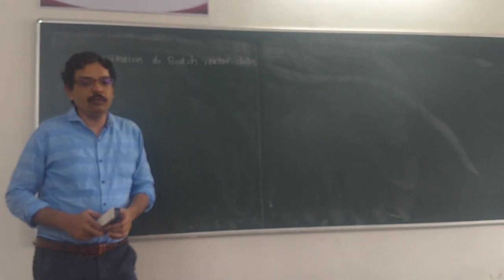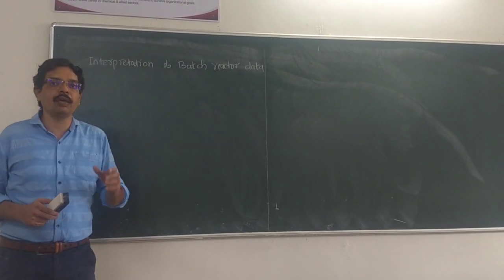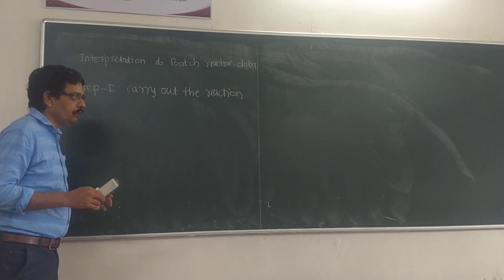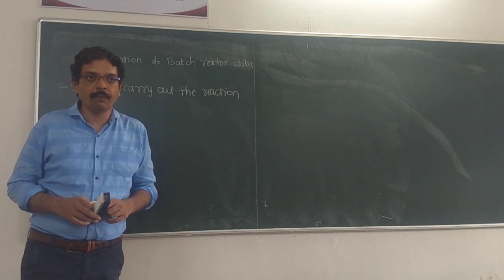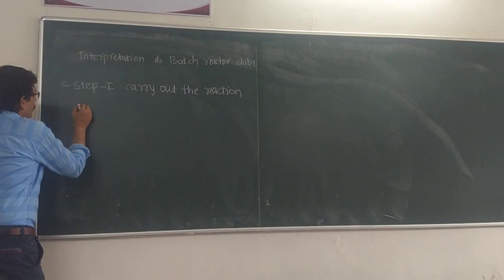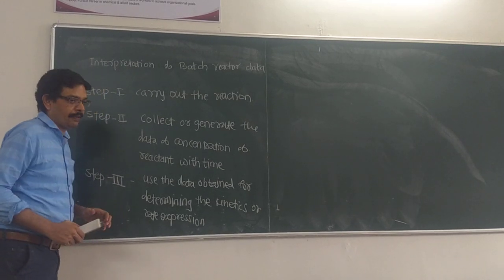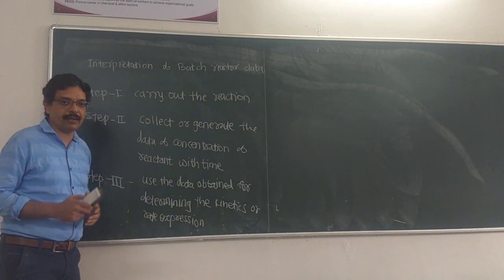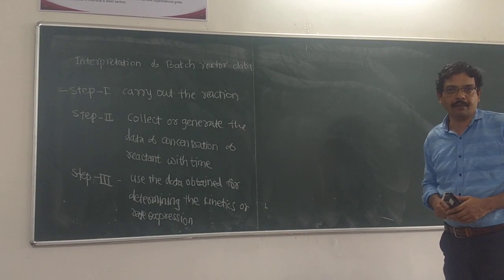Interpretation of Batch Reactor Data :Overview & Importance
The video provides basic meaning of what interpretation of Batch reactor data means  and how the knowledge of this topic sets the foundation for kinetic study?.
Chemical reaction Engineering
Chemical Engineering
Reaction Kinetics
# Methods of kinetic data analysis